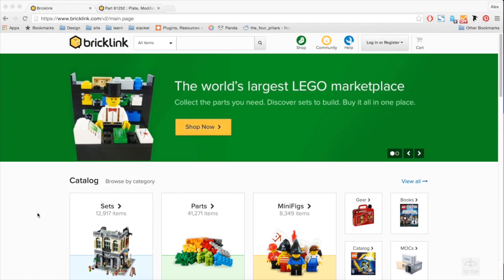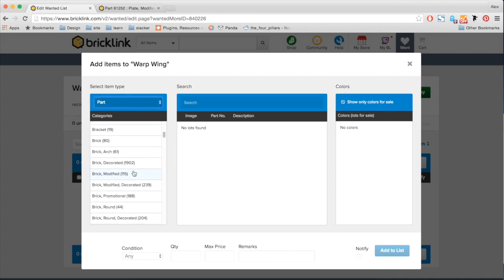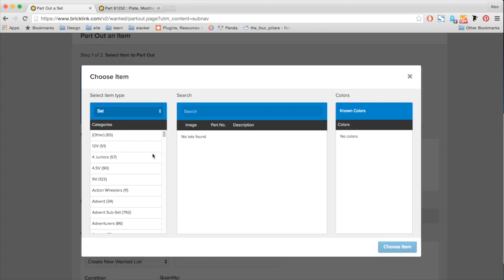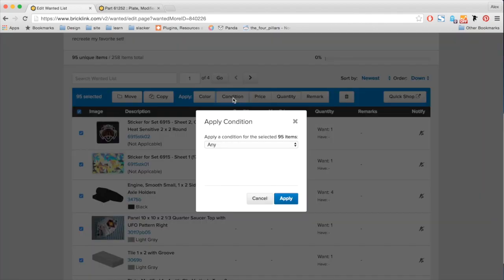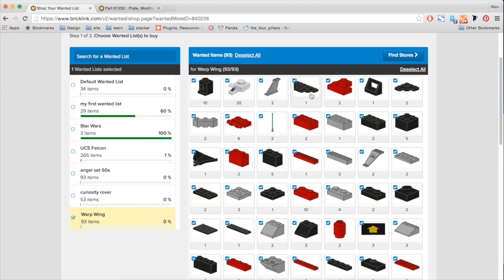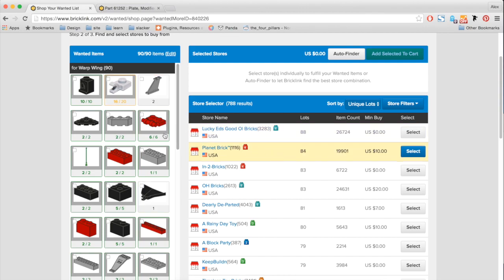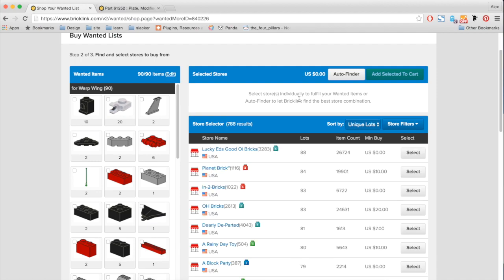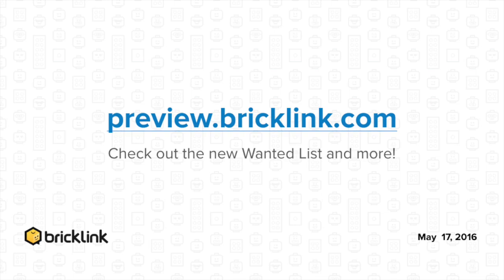Preview BrickLink's New Wanted List!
A walkthrough of the new Wanted List feature coming to BrickLink.